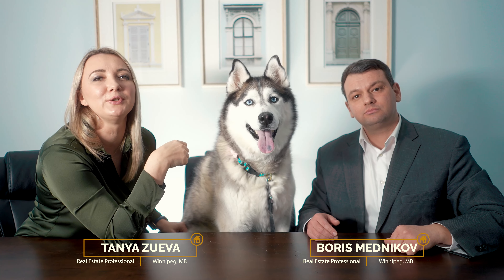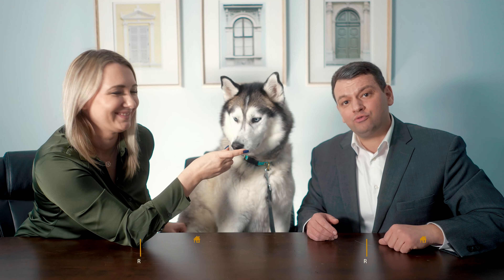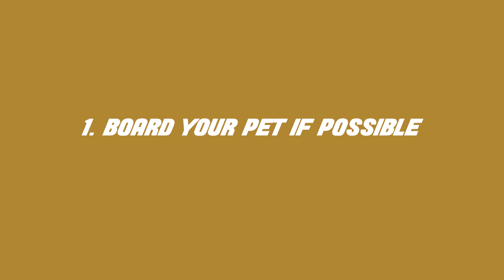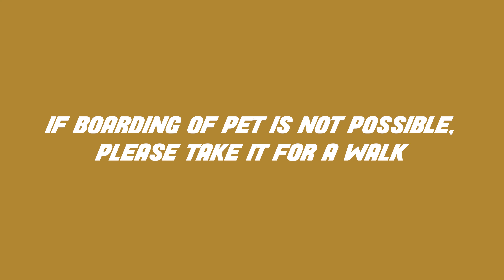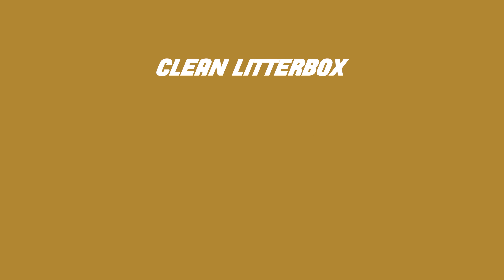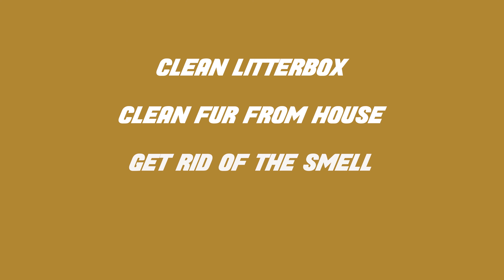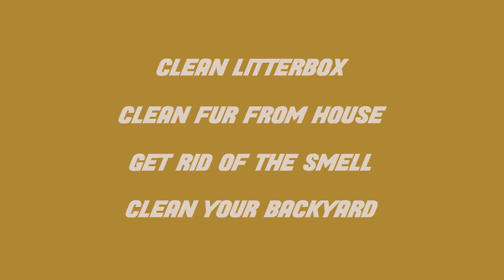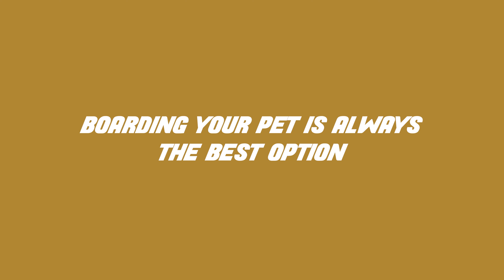Selling a house with pets. What every seller needs to know!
Selling a house with pets can be stressful. We have a few great tips that can reduce stress for both you and your pet while still reaching your goal of selling your home for the top $.
-Boarding (day care, family, friends) would be the best option to reduce stress for you and your pet.
If you cannot make your home pet-free make sure the following things are looked after:
*Keep litter box clean
*Keep the house fur-free (sweep and/or vacuum as much as needed)
*Clean carpets and everything else to make sure there is no smell
*Clean the backyard, ensure its safe to walk there.
*Plus, if you are around during the showings, take your dog for a walk or cat for a ride.
Don’t forget to give your agent a heads up that there will be a pet in the house during the showings and what to expect from it.
As always, we try our best to help our clients achieve their real estate goals.